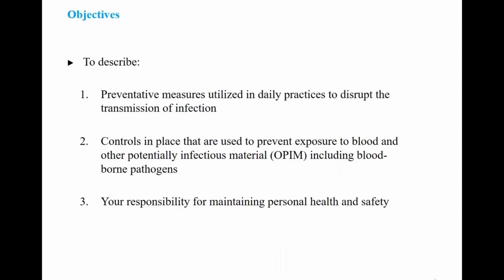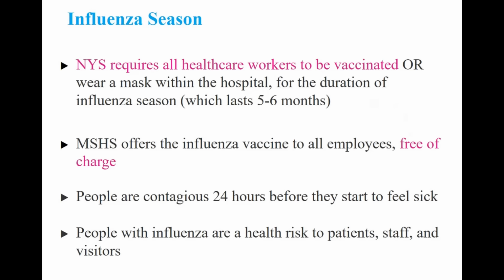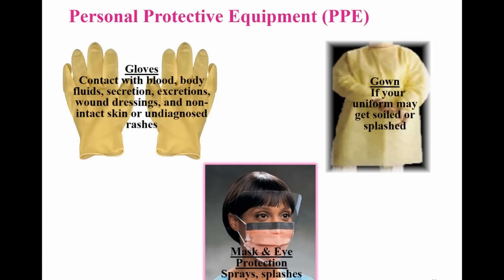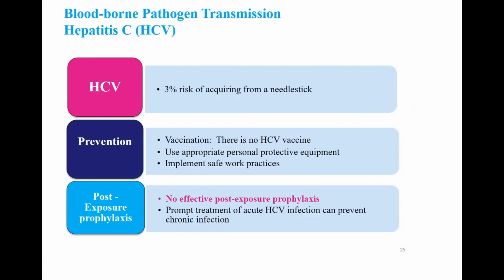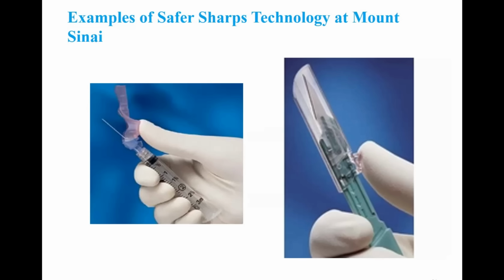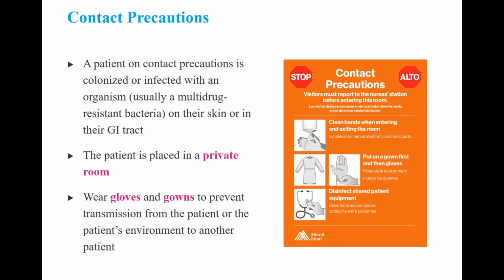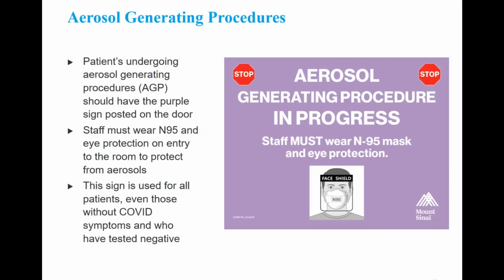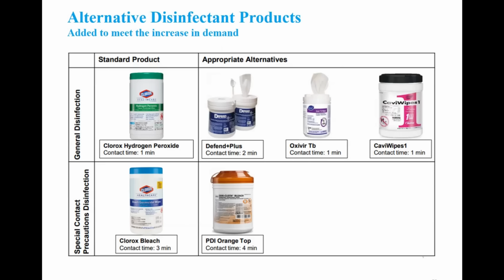Infection Prevention Training Video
Infection Prevention training module for volunteers